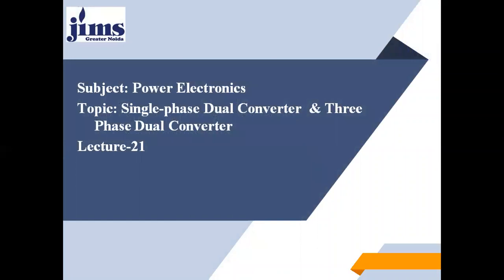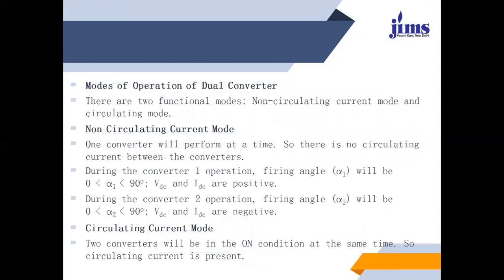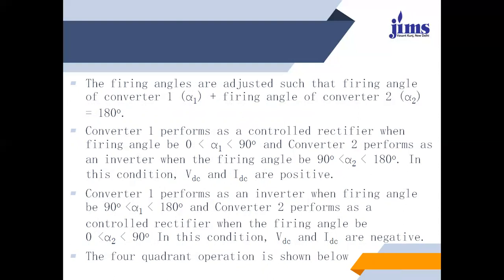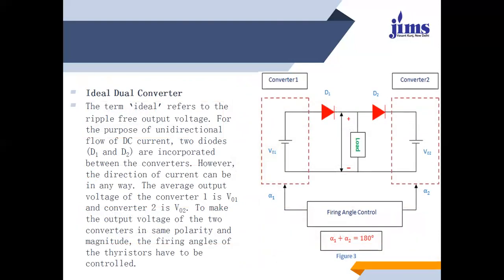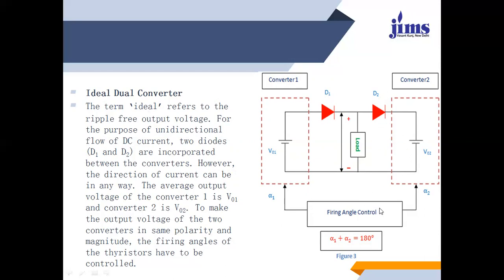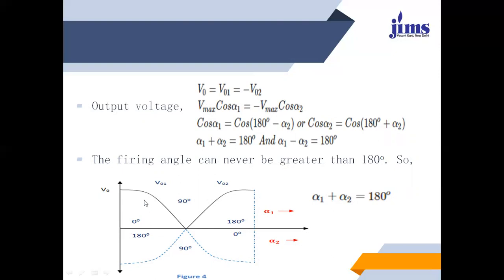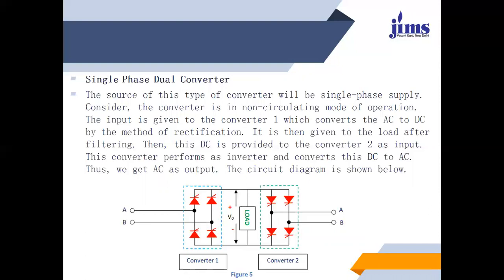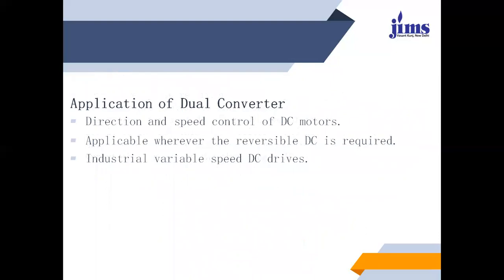JK Power Electronics PPT ETEE 303 Lecture 21